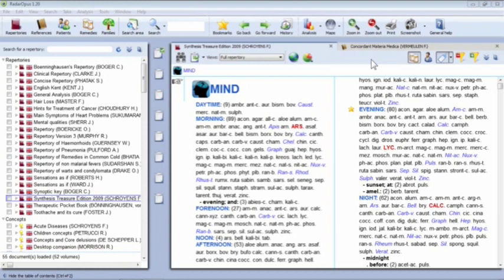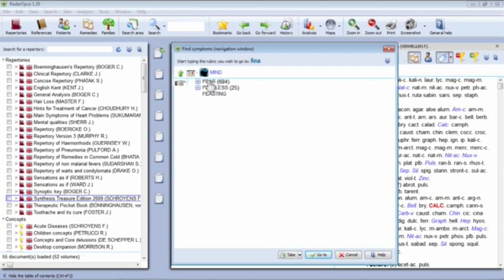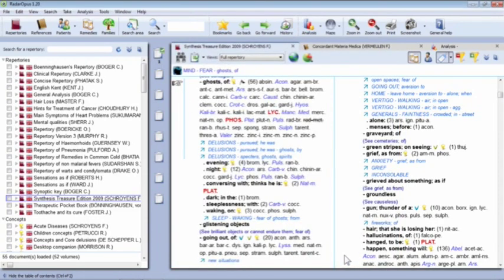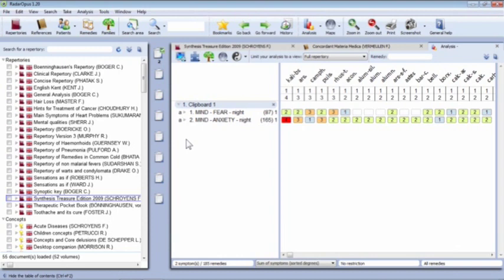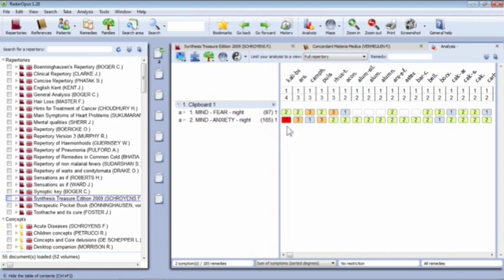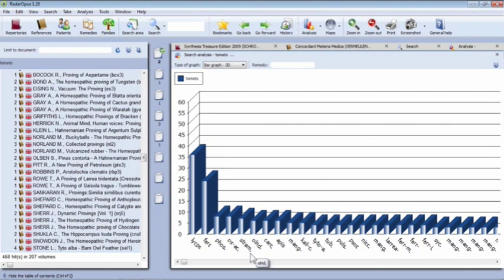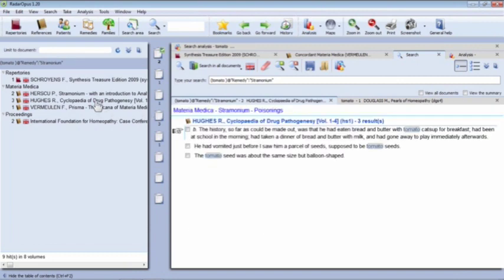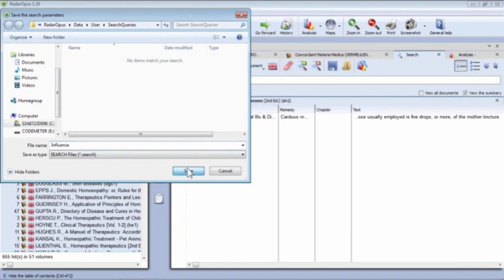RadarOpus in the Real World